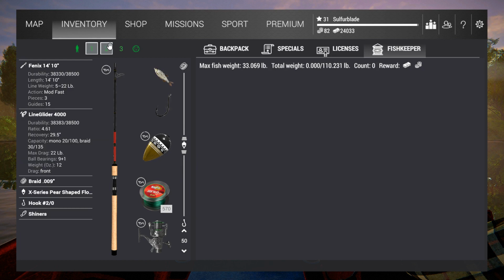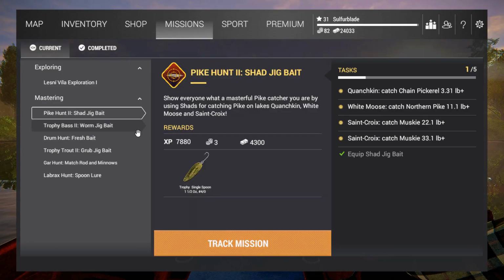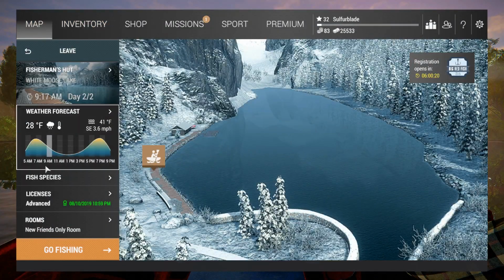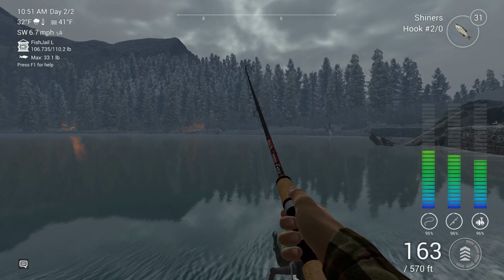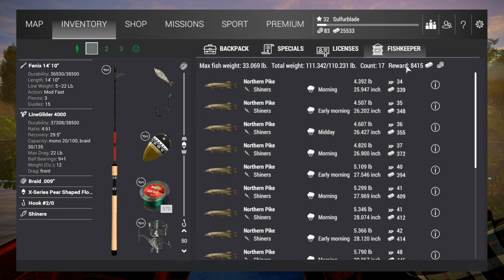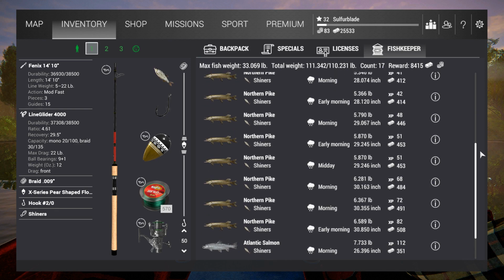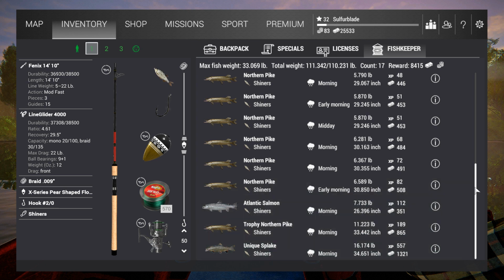Fishing Planet - Northern Pike White Moose Lake (Money Farming)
In this video we fill the stringer with Northern Pike and a surprise Unique Splake!